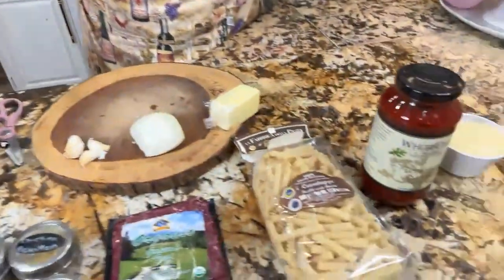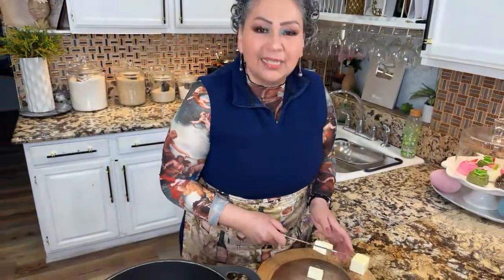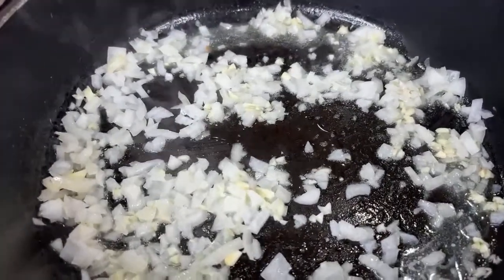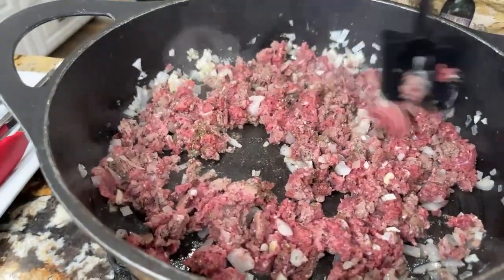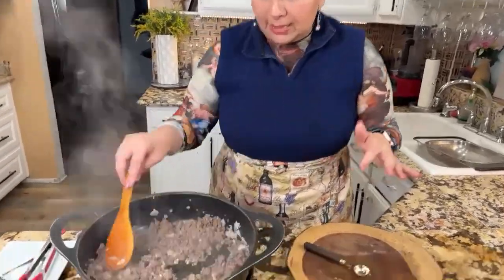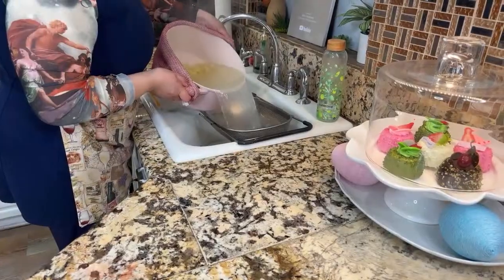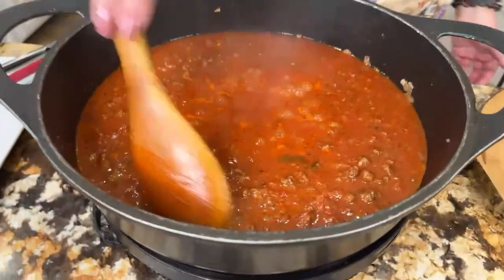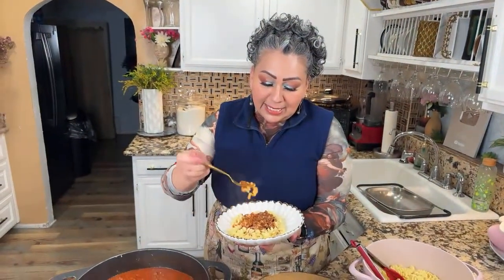How to Season Ground Meat | pasta recipe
Hello, my friend are welcome to cooking with Gloria today. I’m gonna show you how I see my ground meat and I’m gonna use it in a homemade pasta dish. I can’t wait to share it with you.